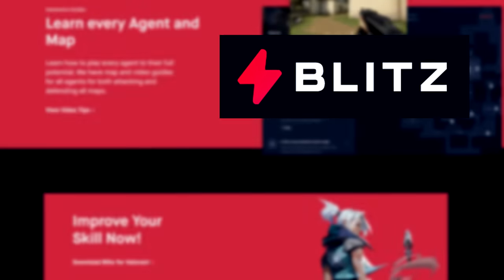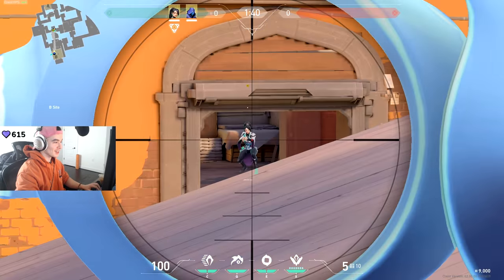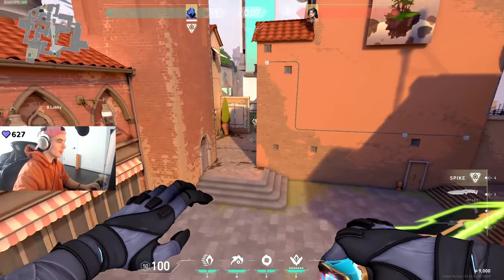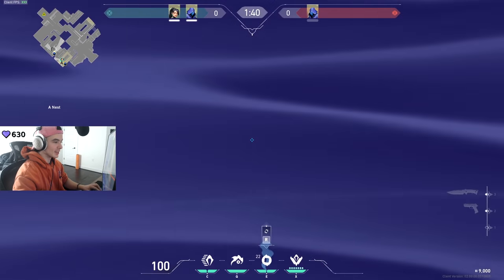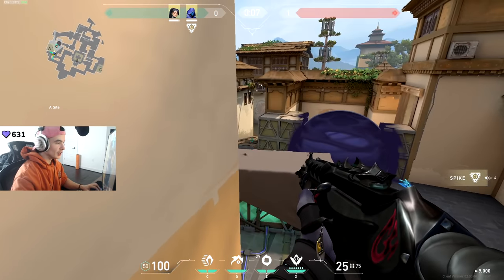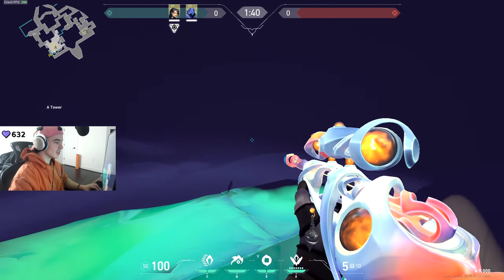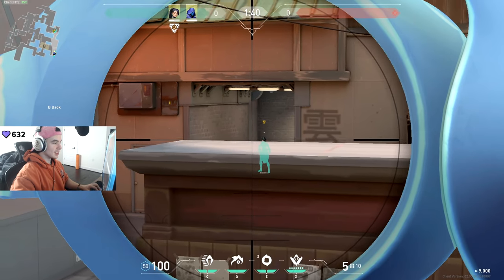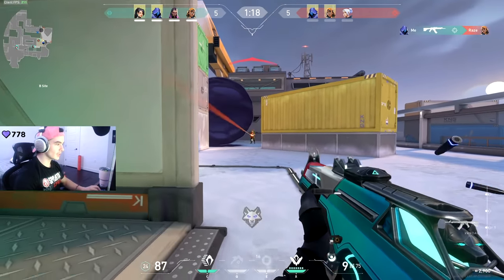Ultimate Omen/Sage Wall Boost Guide: How to COUNTER enemy smokes!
***PC SPECS***
• CPU: Intel Core i7 9700K @ 3.60GHz
• GPU: NVIDIA GeForce RTX 2080 Super
• MOBO: Z390 I AORUS PRO WIFI-CF (U3E1)
• RAM: Corsair Vengeance RGB Pro 2x16GB @ 3200MHz
• SSD1: Samsung SSD 970 PRO 512GB (Main SSD)
• SSD2: Samsung T7 PSSD (1050MB/s) USB 3.2 (External SSD)
• OS: Windows 10

***PERIPHERALS***
• Headphones: Beyerdynamic DT990
• Mic: Blue Yeti w/ Blue Compass Boom Arm and Shock-mount
• Main Monitor: Asus VG279QM (1920x1080@240Hz)
• 2nd Monitor: Acer GD235HZ (1920x1080@60Hz)
• Mouse: Razer Viper Ultimate (wireless)
• Mousepad: Glorious PC Gaming XL Mousepad